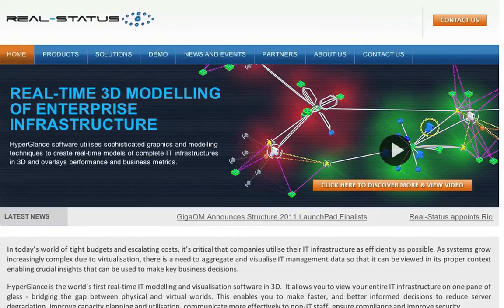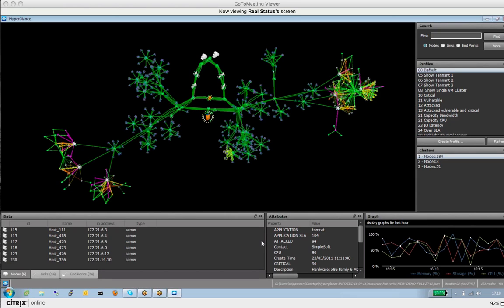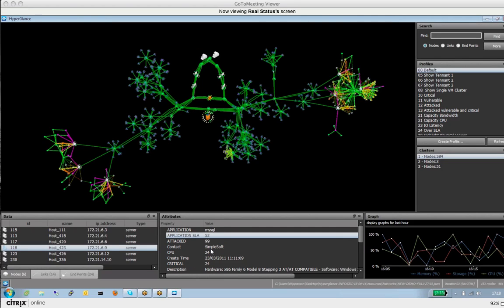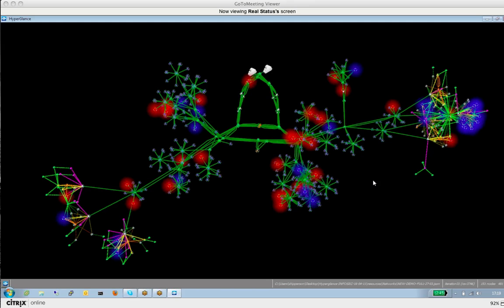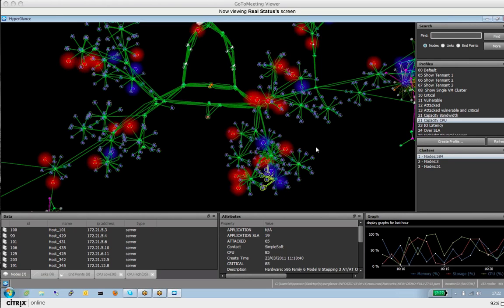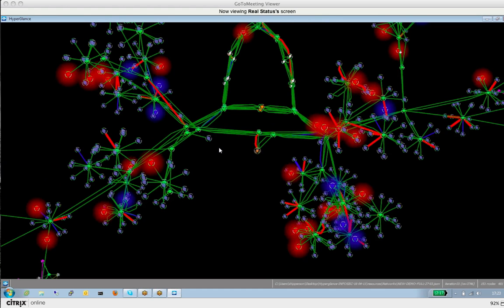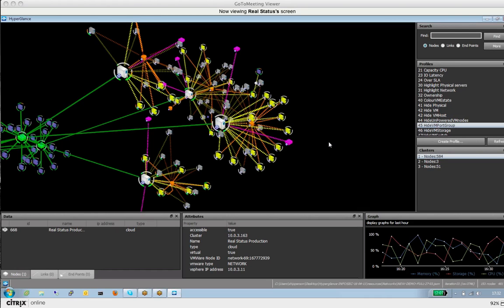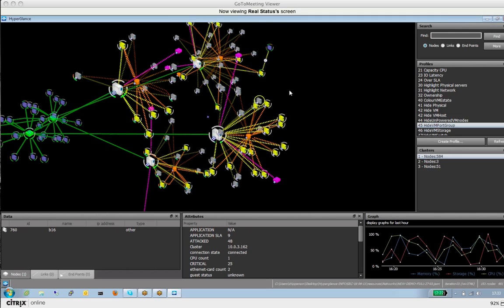HyperGlance: 3D Visualization for IT Infrastructure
In this video, Real Status co-founder & CTO Stace Hipperson demonstrates HyperGlance, a powerful software package that uses sophisticated graphics and modelling techniques to create real-time models of complete IT infrastructures in 3D and overlays performance and business metrics.